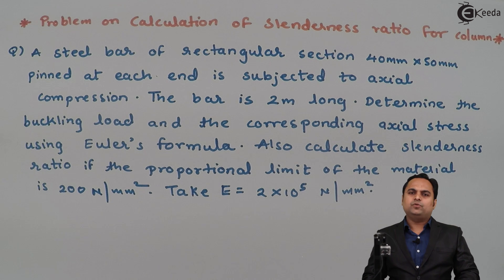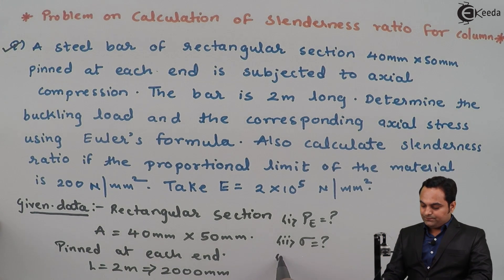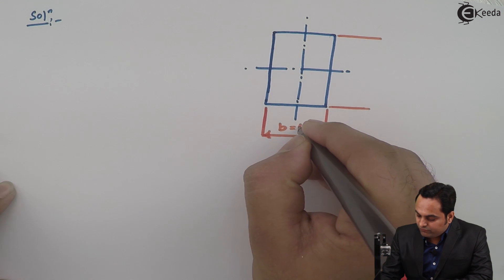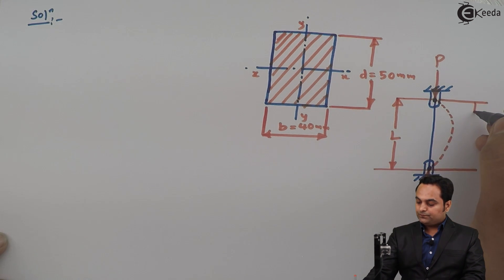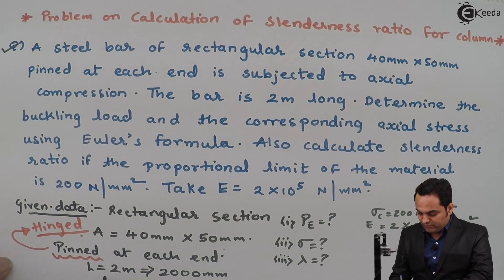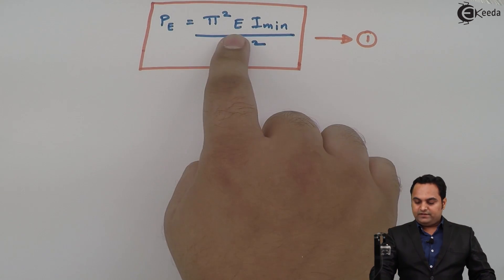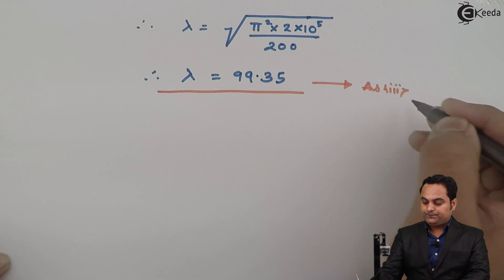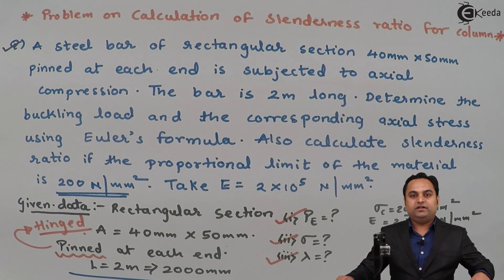Problem on Calculation of Slenderness Ratio for Columns - Columns and Struts - Strength of Materials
Video Name - Problem on Calculation of Slenderness Ratio for Columns

Chapter - Columns and Struts

Watch the video lecture on Topic Problem on Calculation of Slenderness Ratio for Columns of Subject Strength of Materials by Professor Zafar Shaikh. Watch the Complete lecture on Engineering Academics with Ekeeda.

Happy Learning.